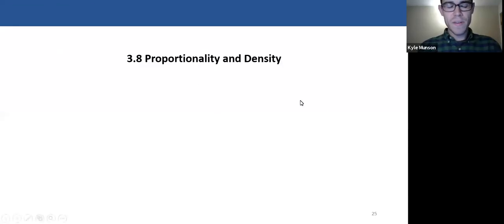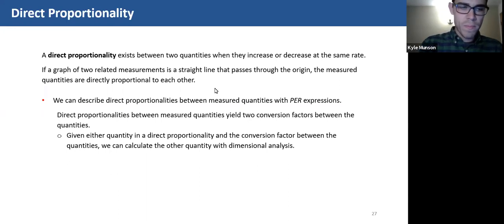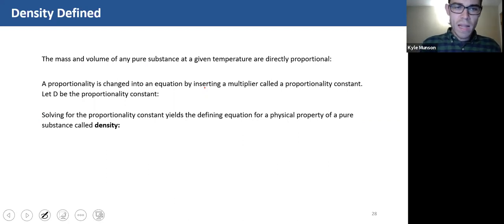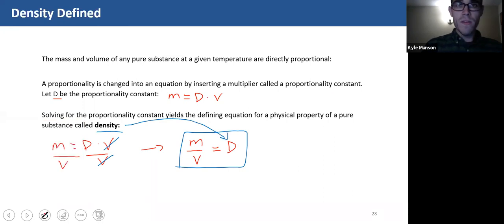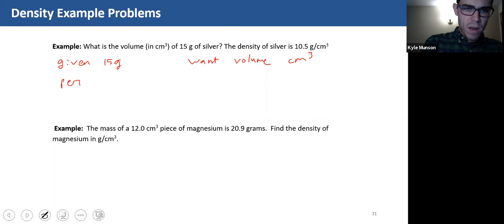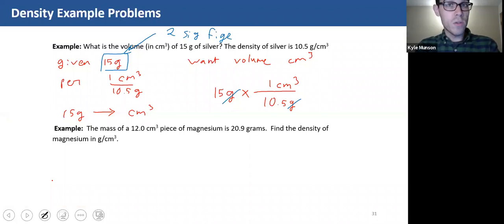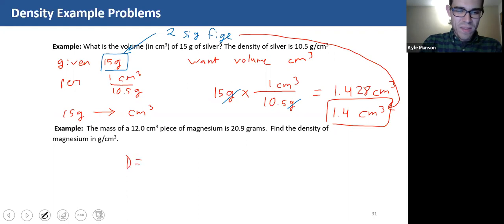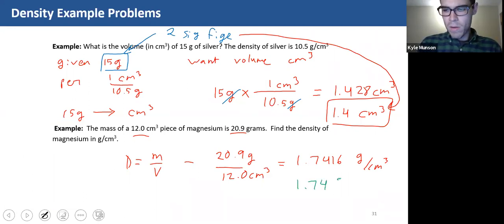Chapter 3.8 Proportionality and Density